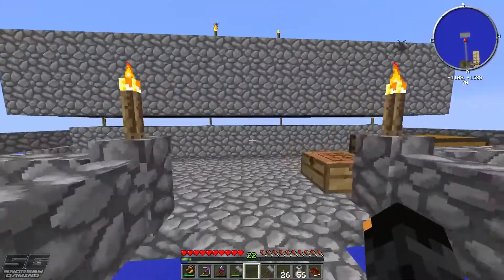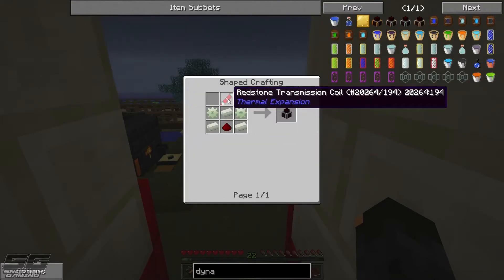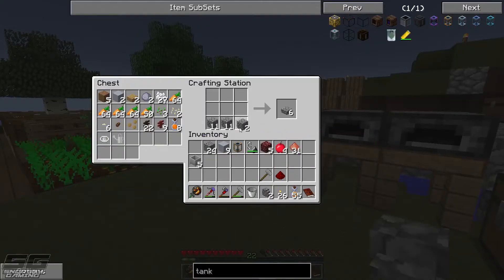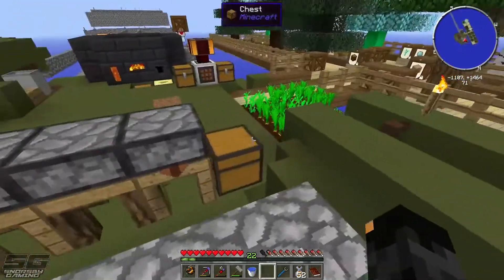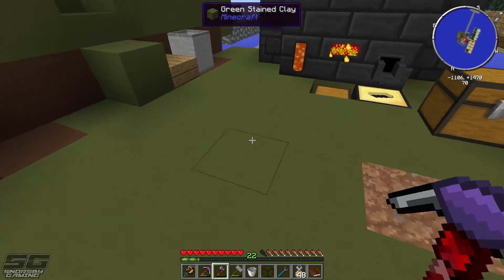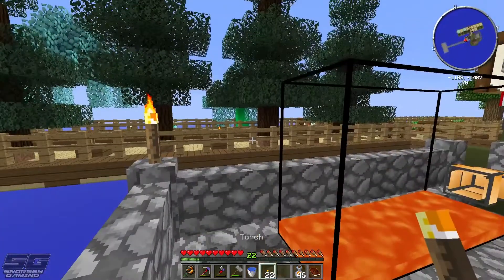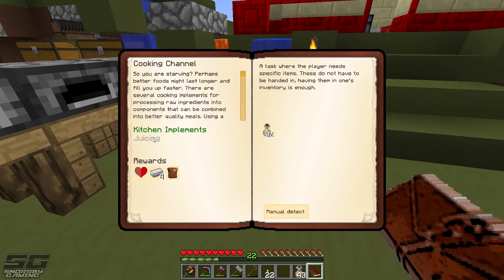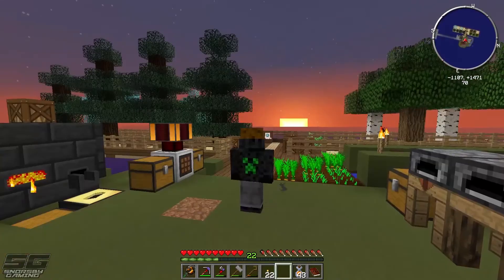Agrarian Skies! ~ Episode 3 [Agrarian Skies: Hardcore Quest]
Hey Guys! Back again for another episode of Agrarian Skies! Hope you enjoy :)

~~Modpack Information~~
"As the sole survivor of the cataclysm you must rebuild and repopulate the planet while defeating minions of darkness that leak through from the nether realms."